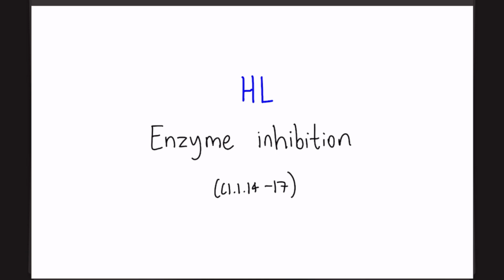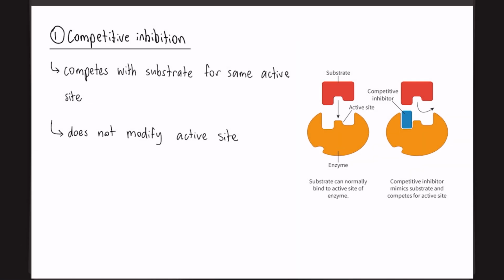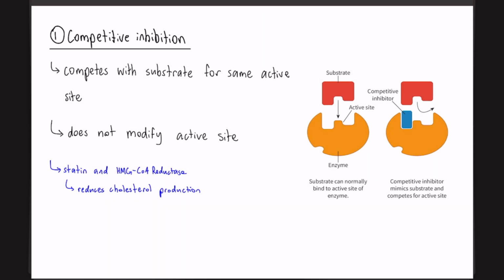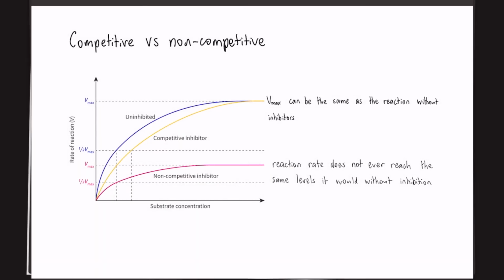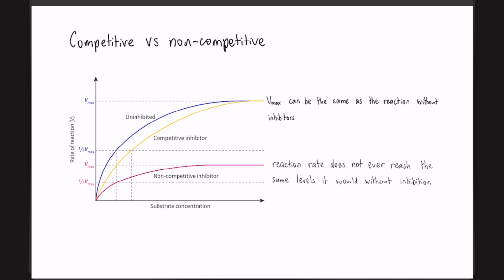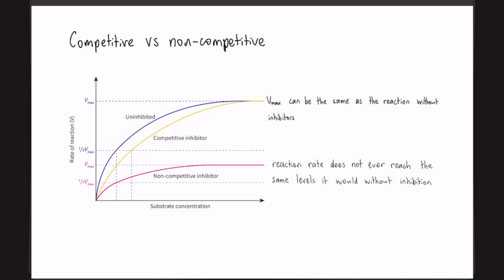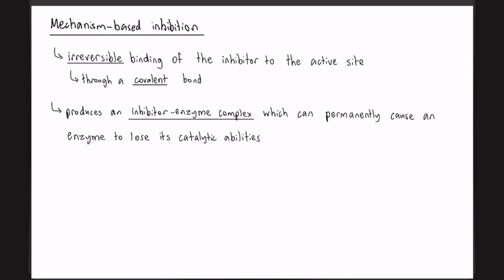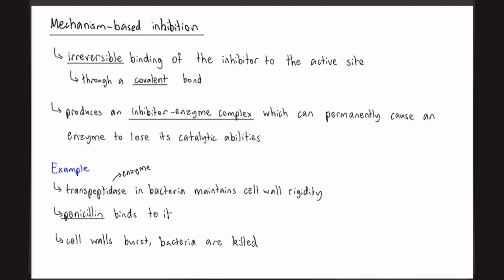Enzyme Inhibition | IB Biology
We break down one of the most important concepts in IB Biology Topic 2.5: Enzymes — enzyme inhibition. Whether you're preparing for exams or just want a clearer understanding of how enzymes are regulated, this video has you covered!

Here’s what we cover:
0:00 Into
0:07 Inhibition
0:35 Competitive Inhibition
1:32 Non-competitive Inhibition
2:17 Comparison
3:23 End-product Inhibition
4:02 Mechanism-based Inhibition

📚 Perfect for:
– IB Biology SL & HL students
– Teachers looking for clear visual explanations
– Anyone interested in biochemistry and enzyme regulation

📝 Revision Notes & Study Tips Included!
Make sure to pause, take notes, and try the practice questions at the end of the video.